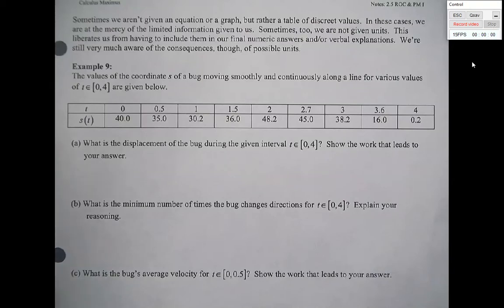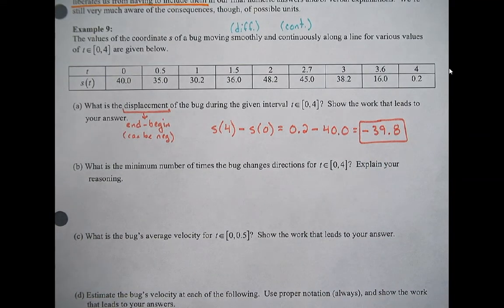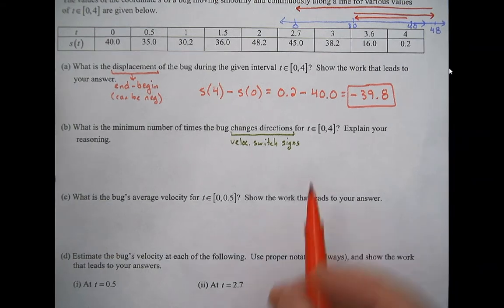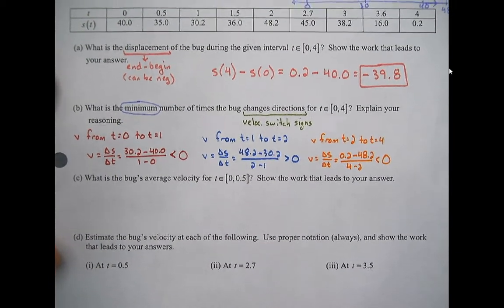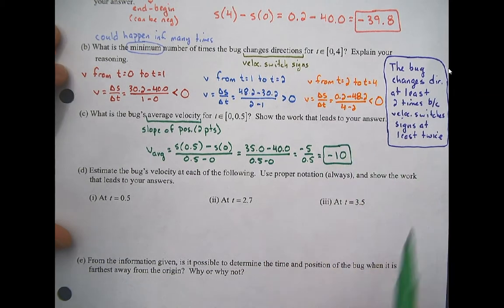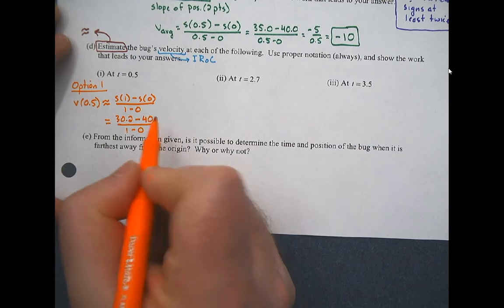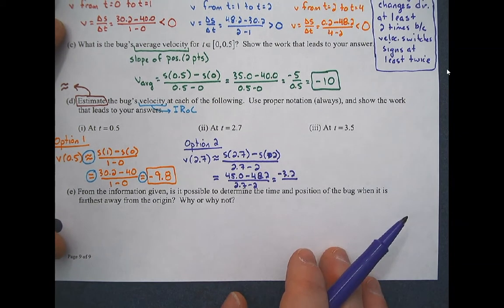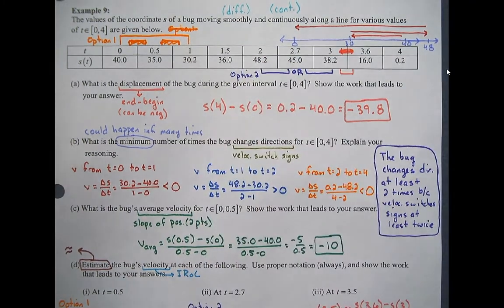AP § 2.5 Ex 9